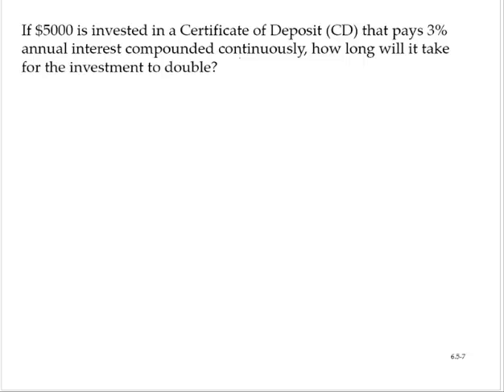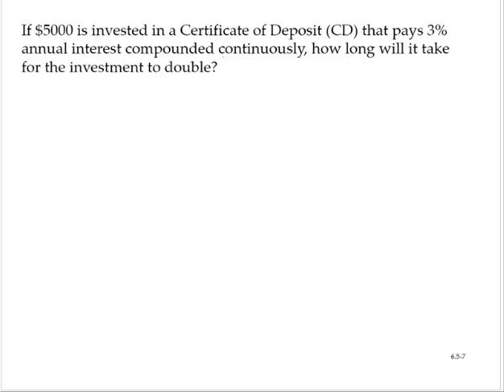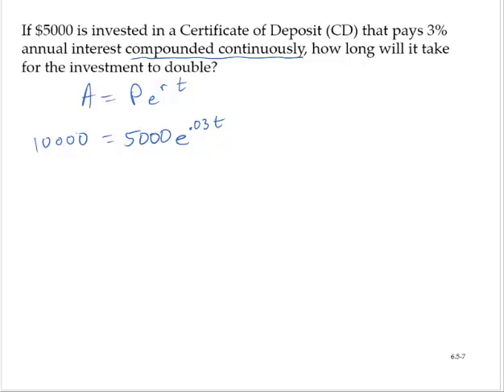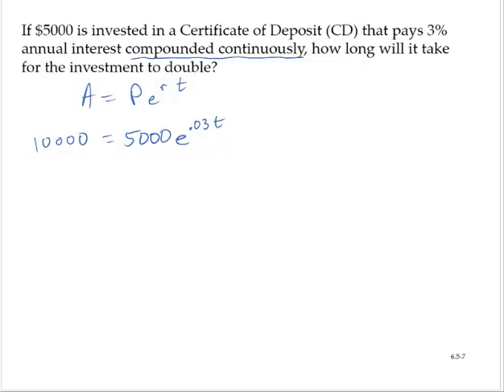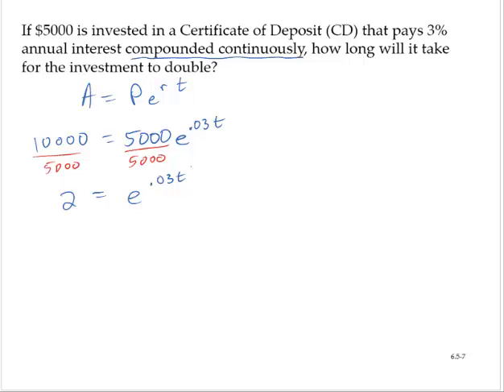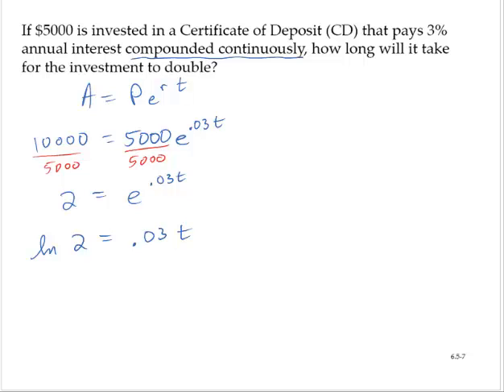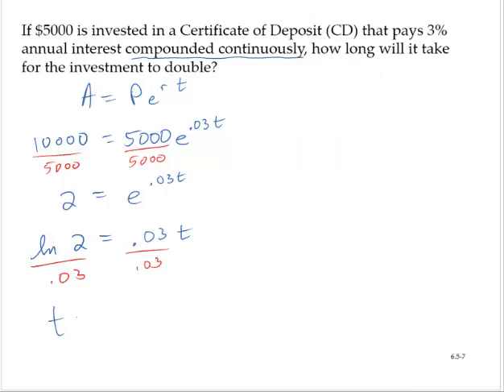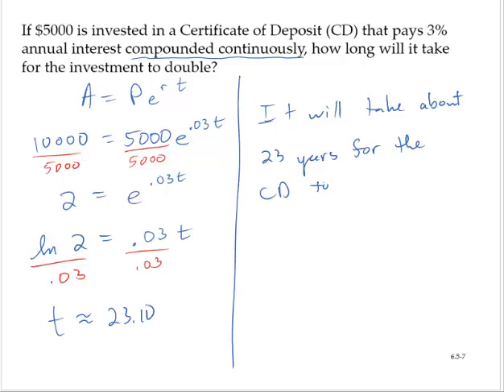clark 6 5 7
Application of compound interest formula.